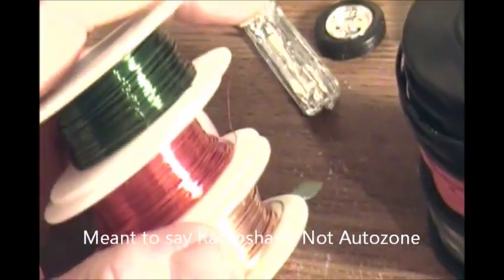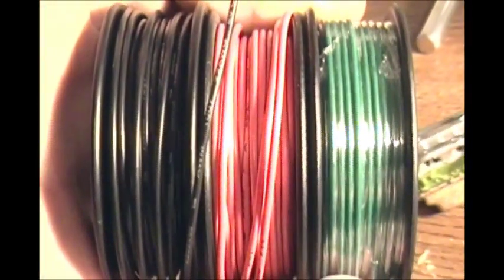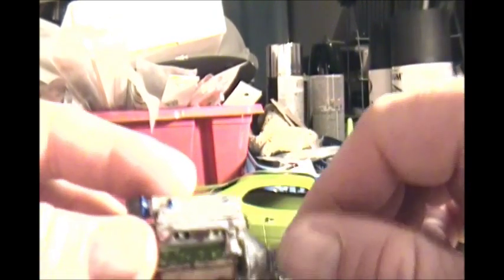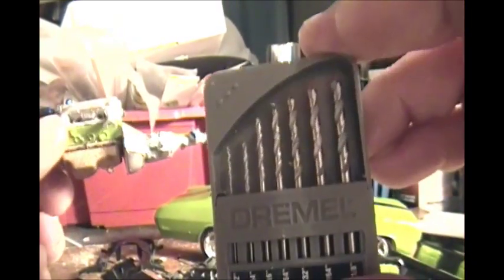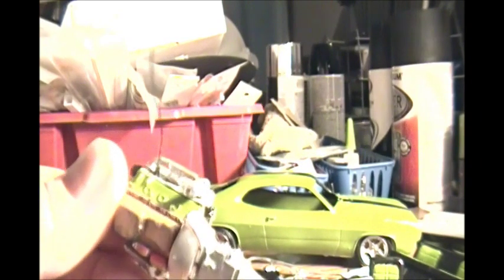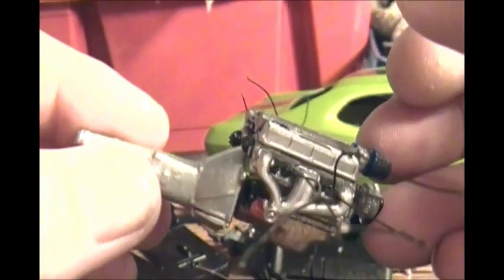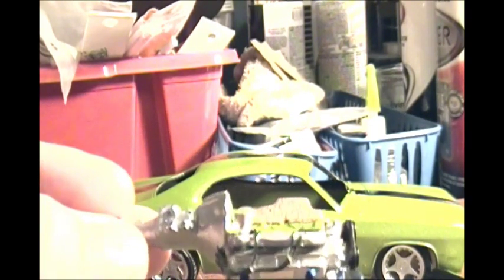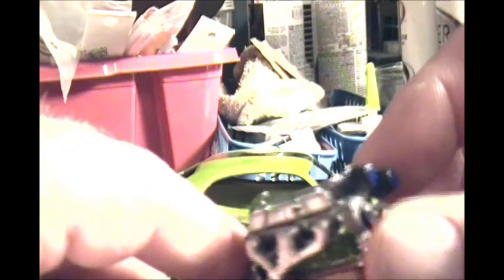How to build plug wires and plug boots for your model. For "coolmodels49"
Detailing video building plug wires and sparkplug boots for a model engine.